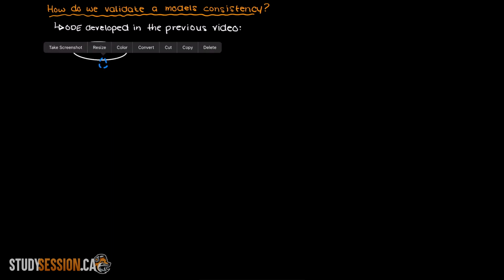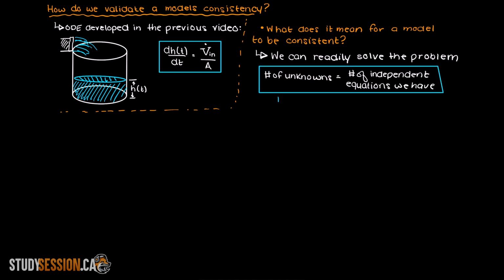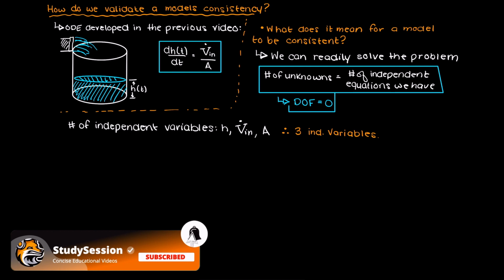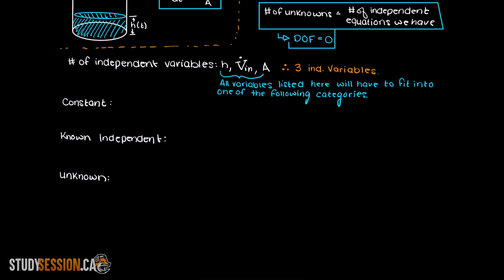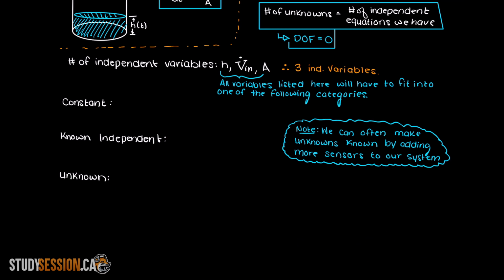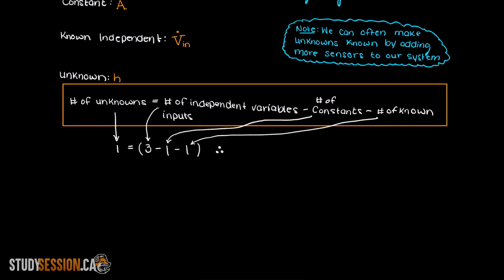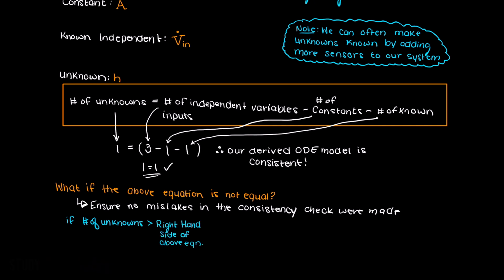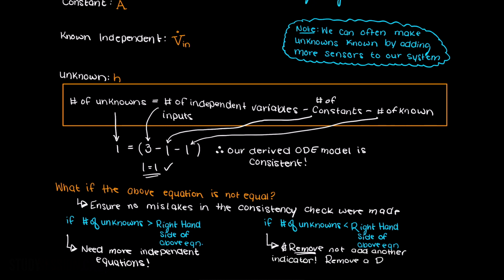ODE Model Consistency Test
Checking the model consistency when developing process models is a great habit to get into. Through checking the model consistency and ensuring the developed ODE makes sense you can ensure that your ODE (developed from the balance equation) is correct.

This timeline is meant to help you understand how and why we check for model consistency in process modelling:
0:00 Introduction.
0:31 What does a consistent process model mean?
0:52 ODE model consistency test.
2:38 What if our process model is not consistent?
3:50 Outro

This video is part of our Control Systems course. Control Systems (also known as Process Dynamics Control) is the study of systems to minimize dynamic fluctuations in systems. In this playlist we will learn everything from the fundamentals to discussing how to develop theoretical and empirical process models!